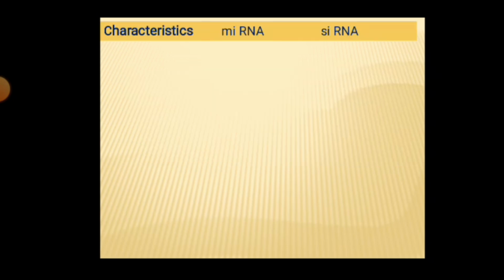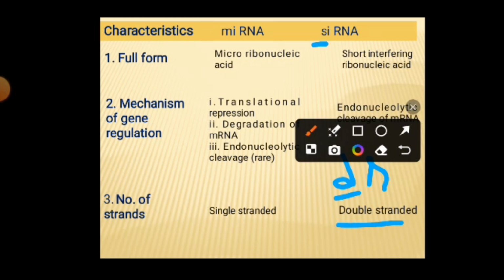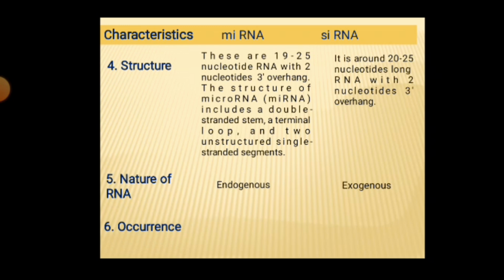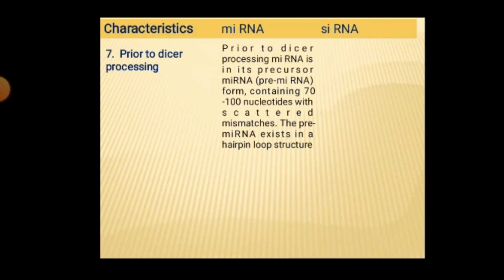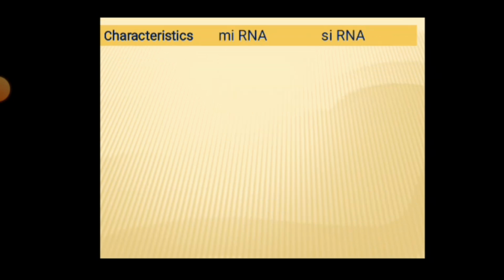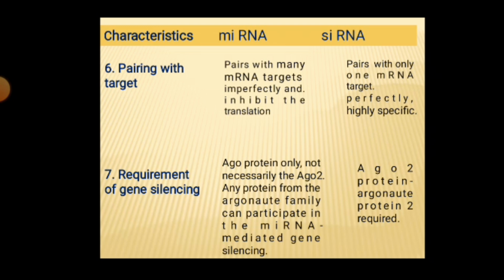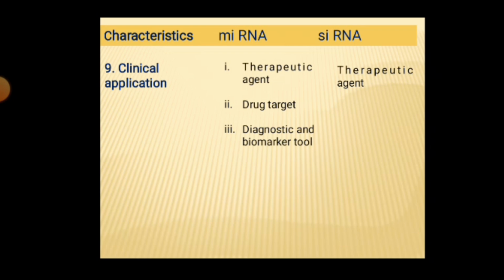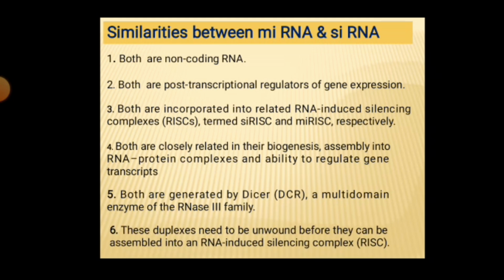mi RNA vs si RNA. The Differences and Similarities.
mi RNA vs si RNA. The differences and similarities between mi RNA and si RNA. The  similarities between mi RNA and si RNA. The differences between mi RNA and si RNA. Dicer processing. Mechanism of gene regulation of mi RNA. Mechanism of gene regulation of si RNA.